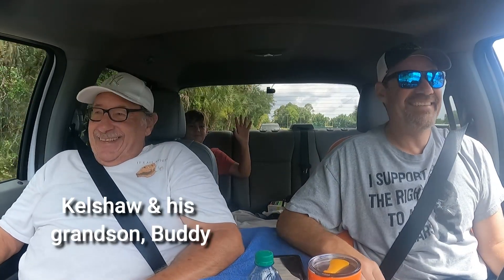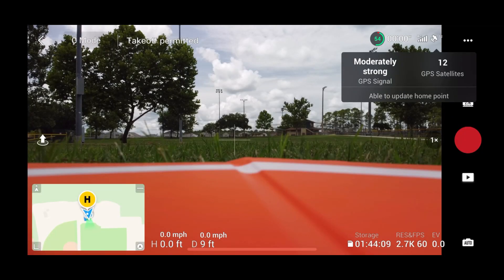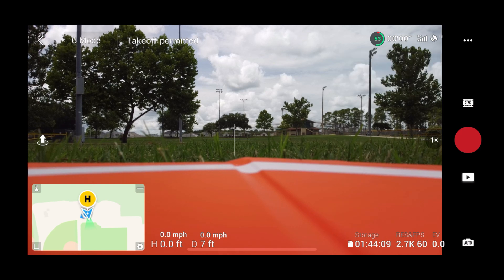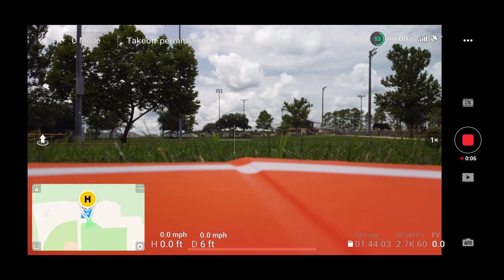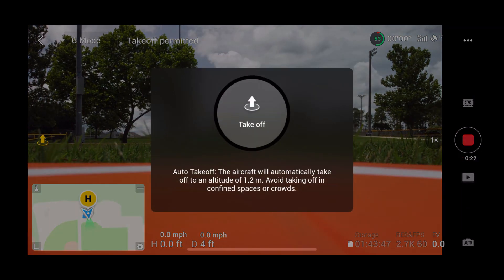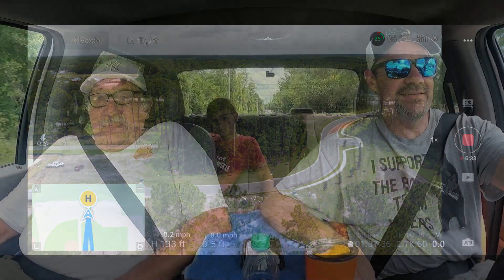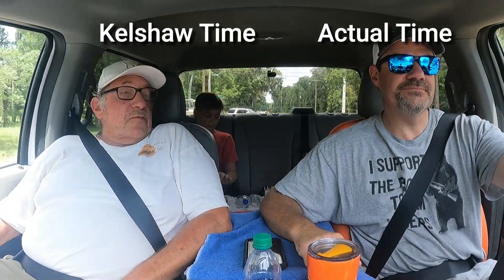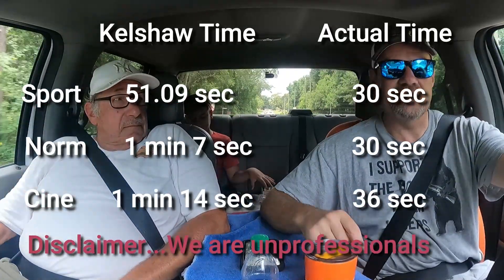DJI Mini 2 Return to Home Top Speed / Cine vs Normal vs Sport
Every wonder about the DJI Mini 2 return to home top speed?  Does the mode matter?  Let's find out in this video which return to home mode has the top speed (Cine vs Normal vs Sport).  You'll be shocked at this result of this flight test.

We took Jack (our Mini 2 drone) out to the ball park and did a Mini 2 Return to Home Top Speed Challenge for each flight mode.  We pitted the modes against each other (Cine vs Normal vs Sport) to see which one was the fastest.  We flew Jack out 600 feet at an altitude of around 100 feet and clicked "Return To Home".  We were amazed at the result and we think you will be, too.

We truly appreciate your continued support and want to thank each one of our subscribers personally for their dedication and awesome comments.  God bless you all and we hope you enjoy the video.

Theme song:  "Don't Hold Back" by Layup